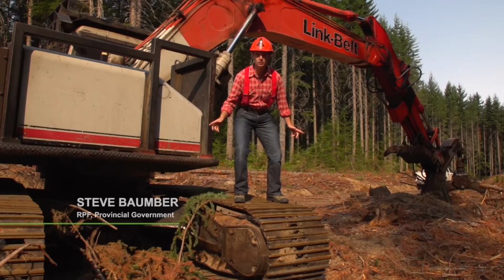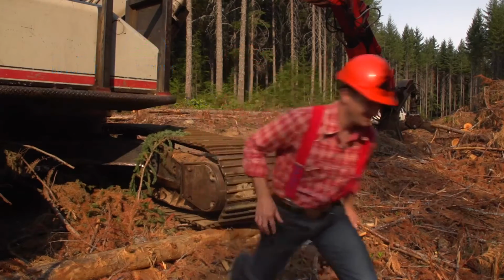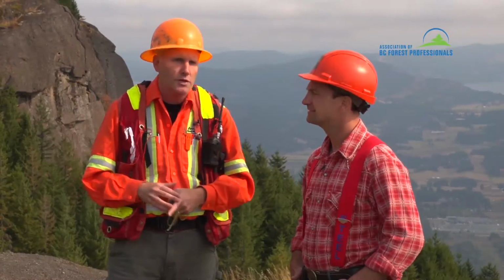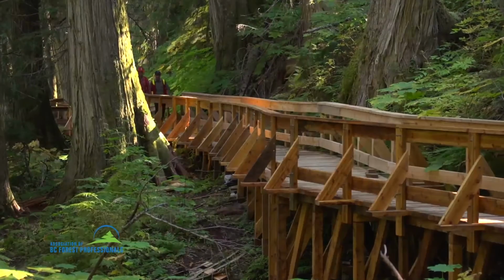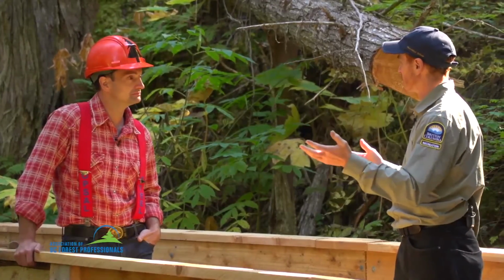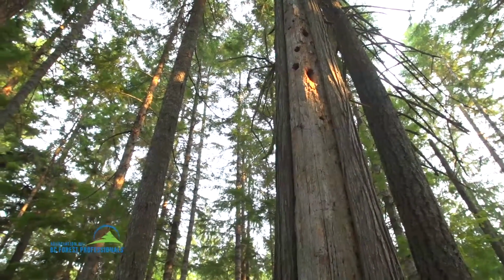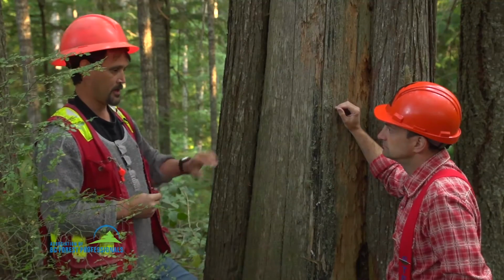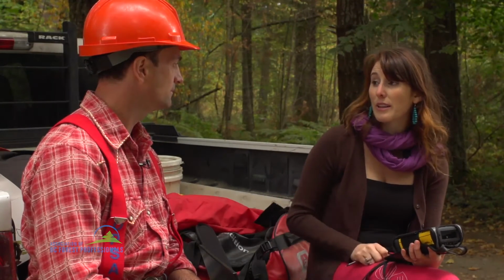It's not all about logging